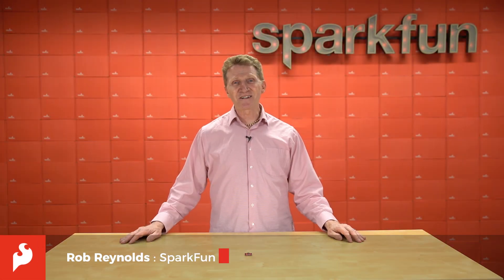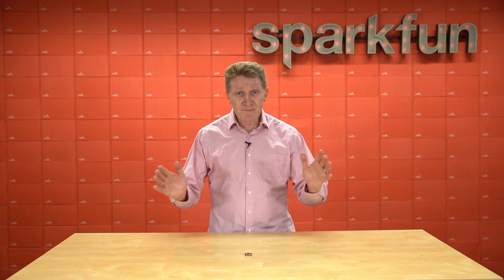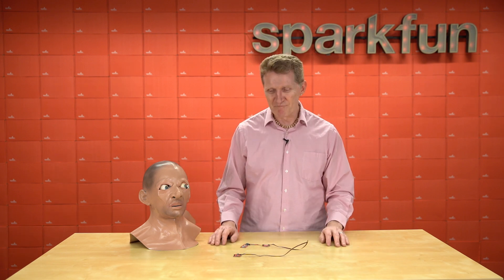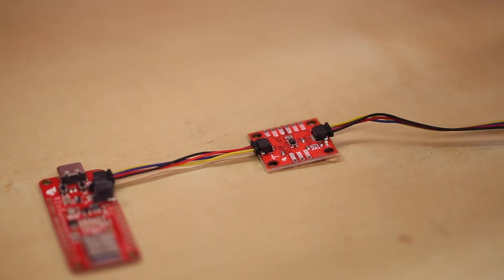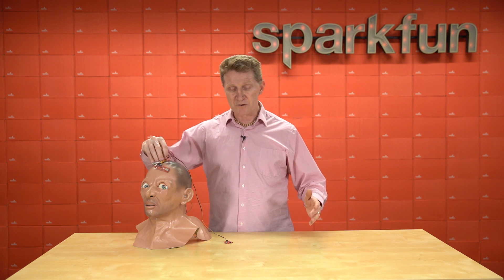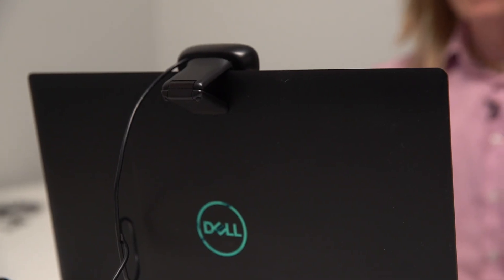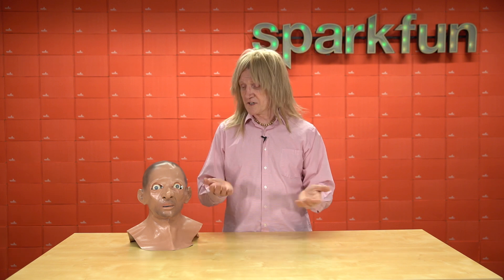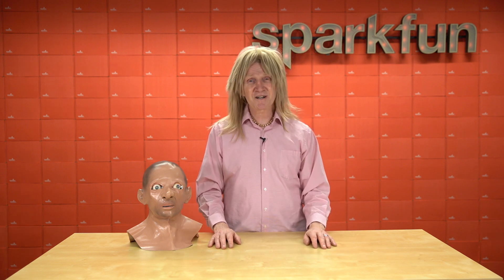Project Showcase: Haptic Motor Heads Up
Last week we released a great little haptic driver from Dialog Semiconductors. This week Rob shows you how fast and simple it is to build into a potentially job-saving project.